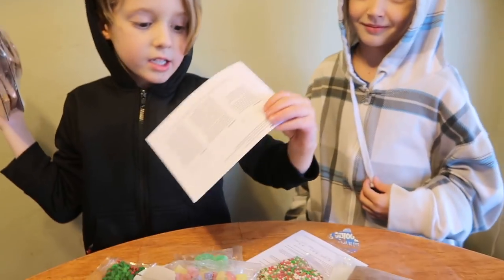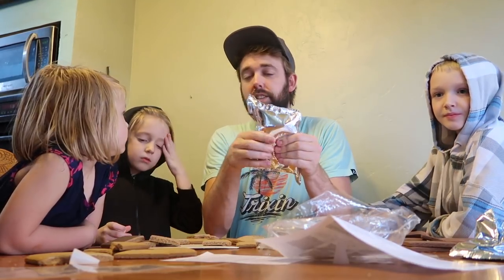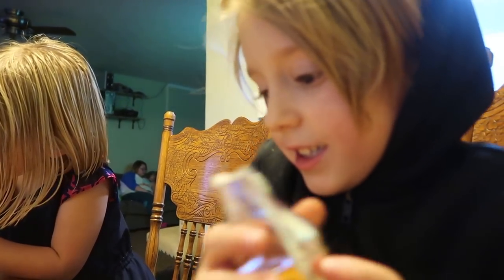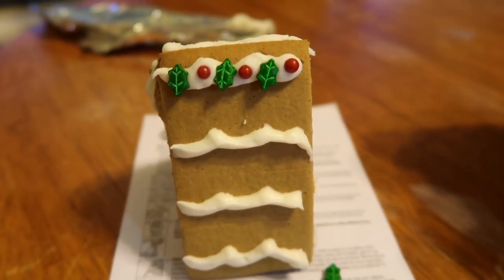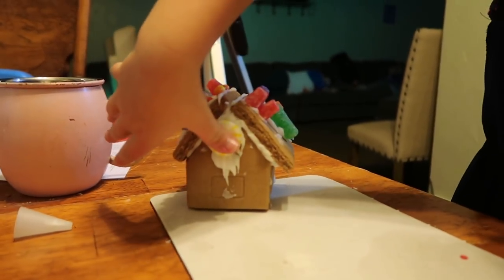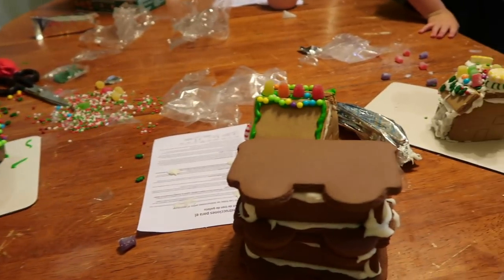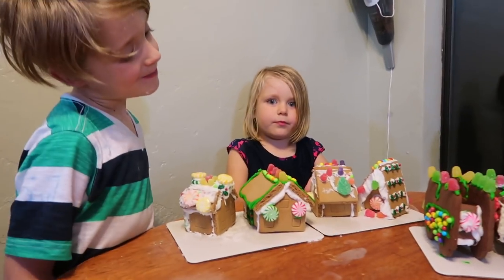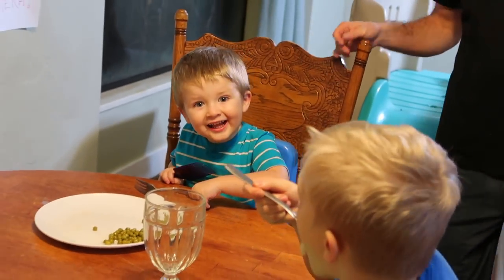Making Gingerbread Houses!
On of our Christmas Traditions is making gingerbread houses!
↓↓↓↓↓↓ CLICK TO SEE MORE ↓↓↓↓↓↓↓↓
We're getting ready for Christmas and we thought it would be fun to make gingerbread houses with the whole family! We had a great time and the kids did an awesome job making and decorating them!

Intro Theme song by Cody Crabb:
Codycrabb.com